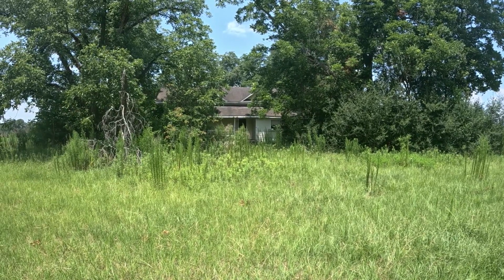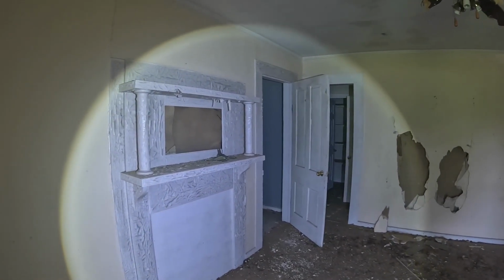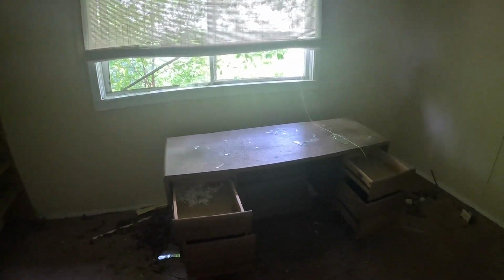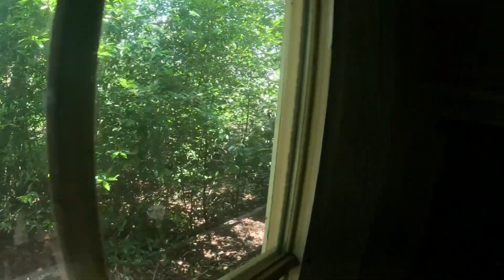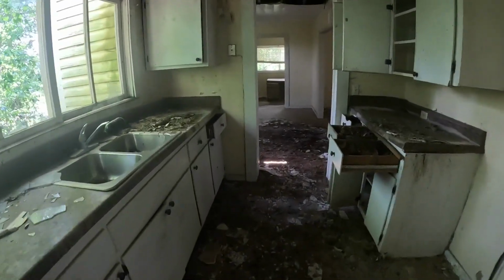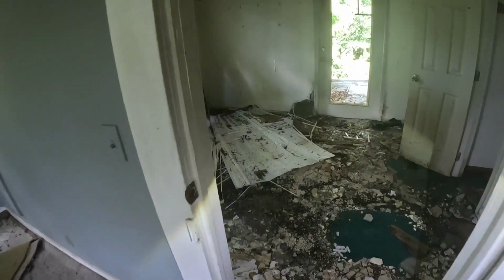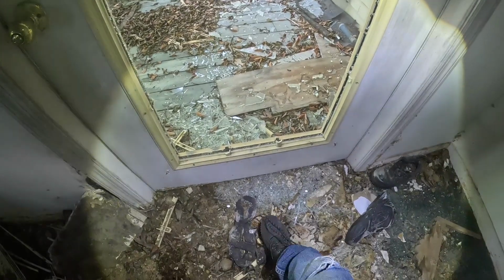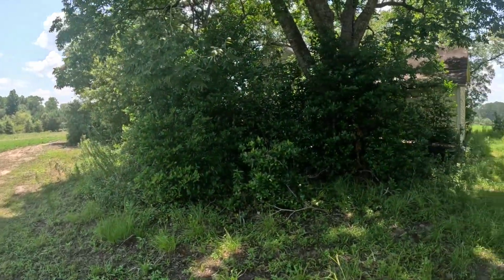Abandoned farm house near Jesup, GA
Hello everyone! Welcome back to another video! As I am on vacation, i'll be trying to find some abandoned houses to record. This house has been abandoned recently I believe but it was still worth the visit. The reason why this video is shorter amongst the others is because this house only has one floor. Anyways, enjoy the video!
(Apologies about the bad thumbnail i couldn’t get a good one for this house because of the bushes and trees)
-Filmed with the GoPro Hero 11